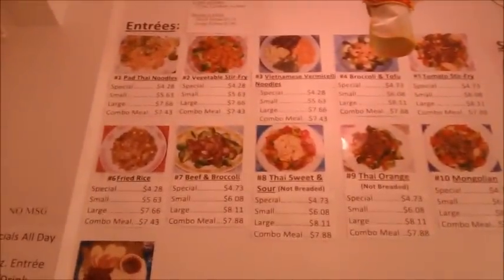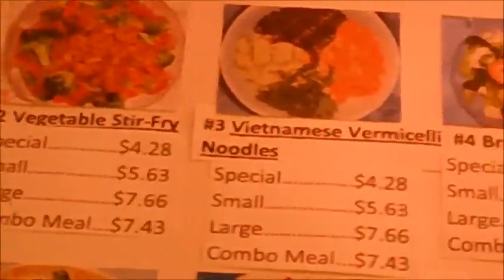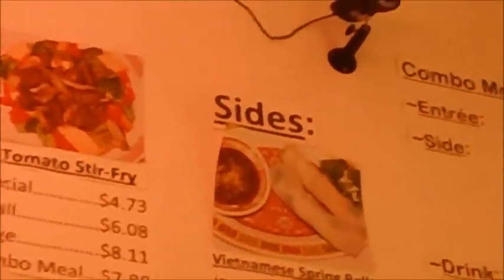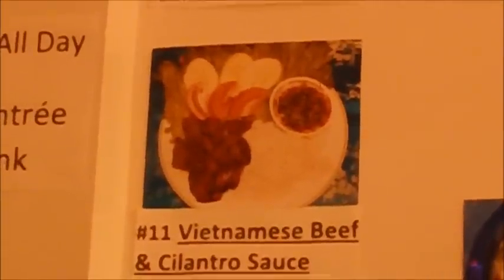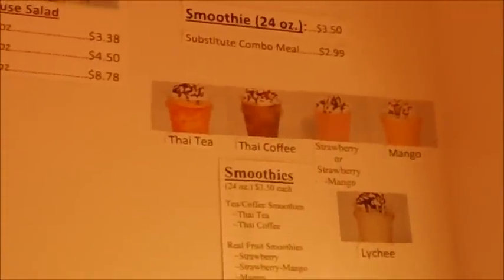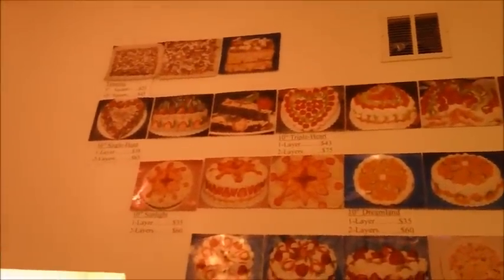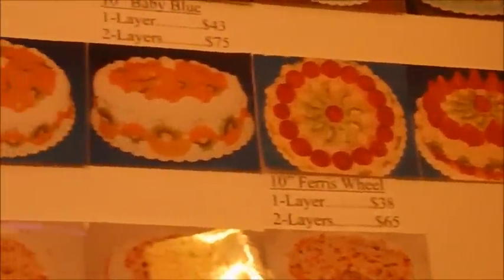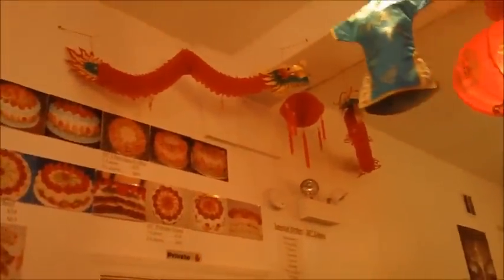Jennys Gourmet Restaurant 1644 W. Howard St. Chicago, IL 60626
For healthy meals visit:
Jenny's Gourmet Restaurant
1644 W. Howard St.
Chicago, IL 60626
Thai, Vietnamese, and Chinese Cuisine